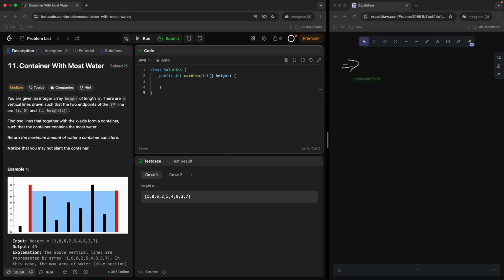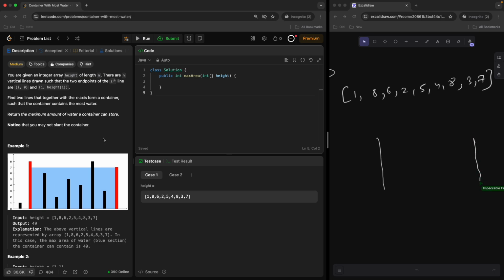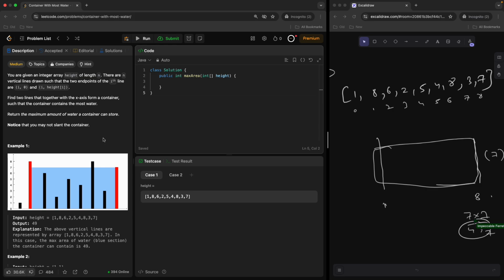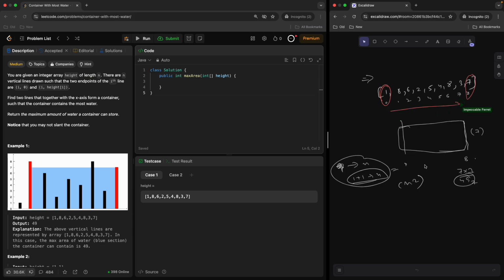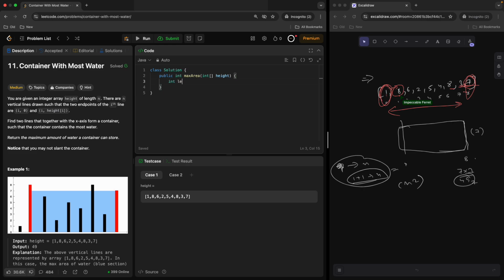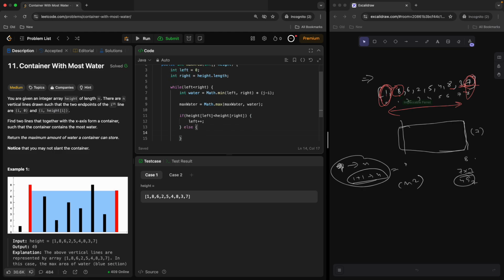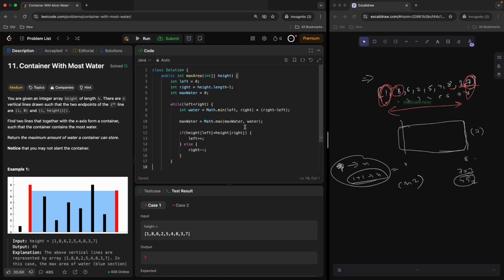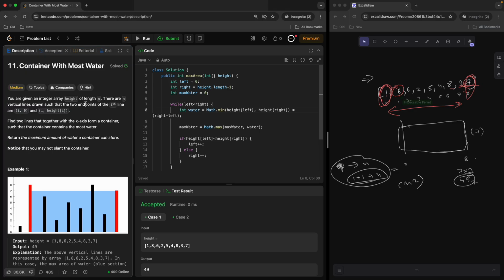Container With Most Water | LeetCode Java Solution | Two Pointers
In this video, we'll be tackling a LeetCode problem - Container With Most Water.  We'll be using Java to solve this challenge step by step